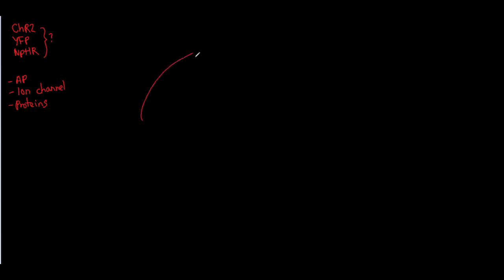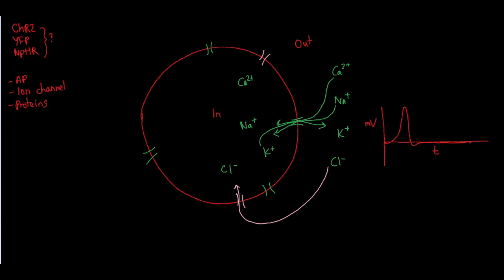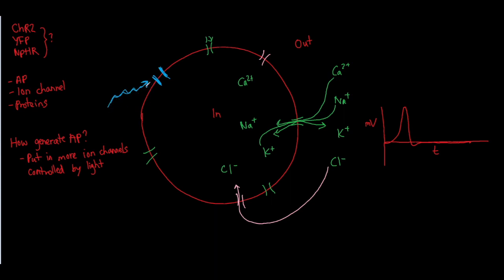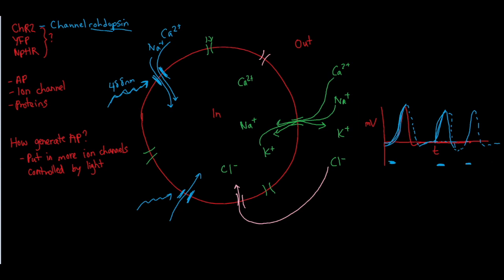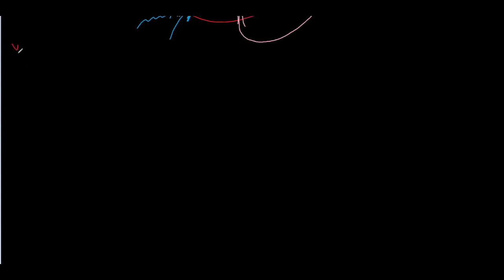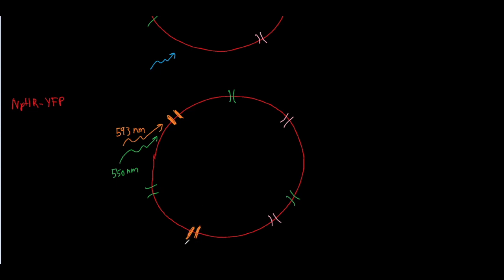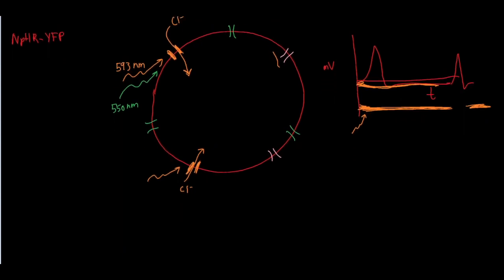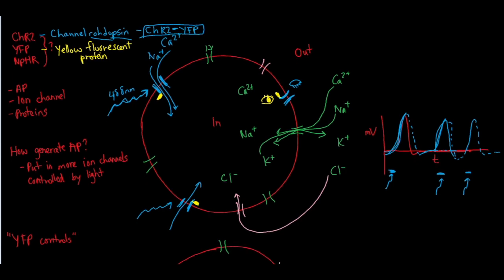Optogenetics: ChR2, NpHR, YFP explained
Here, I'll explain optogenetic tools ChR2, YFP, NpHR used in neuroscience to manipulate neural activity.

Let me know if you have additional questions!